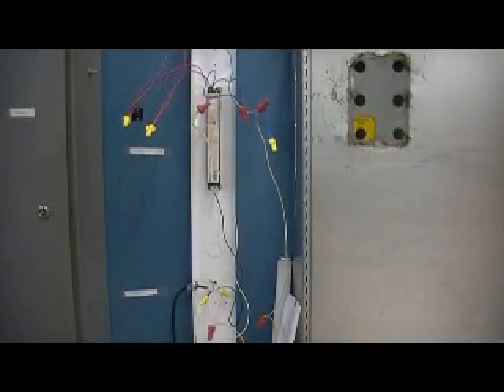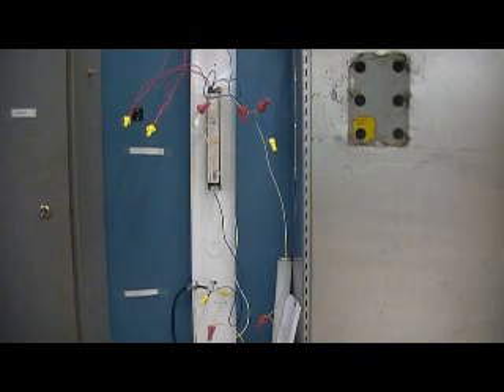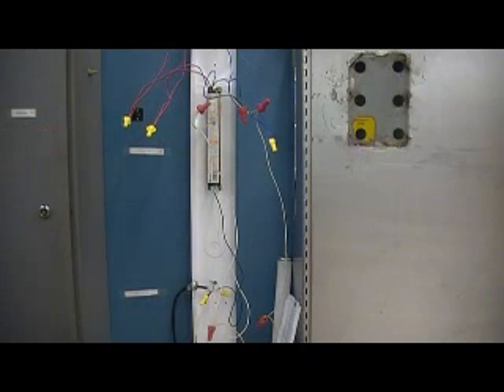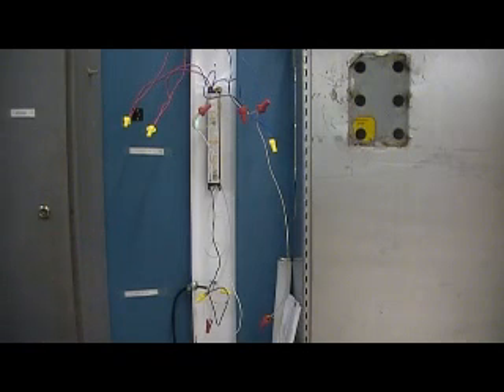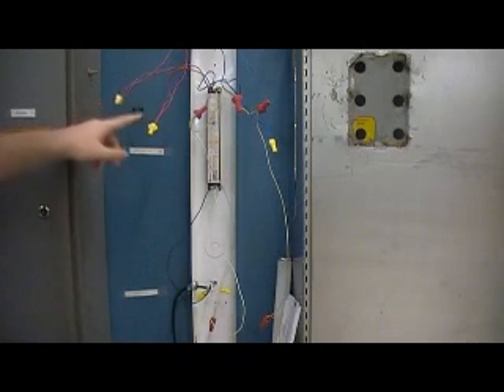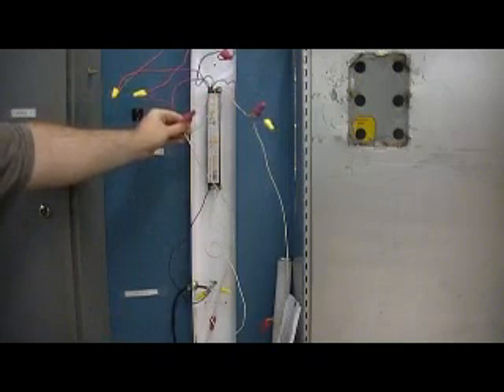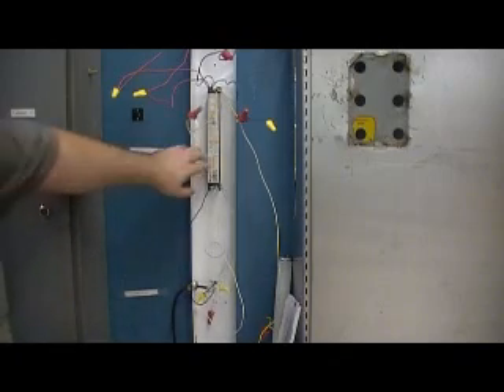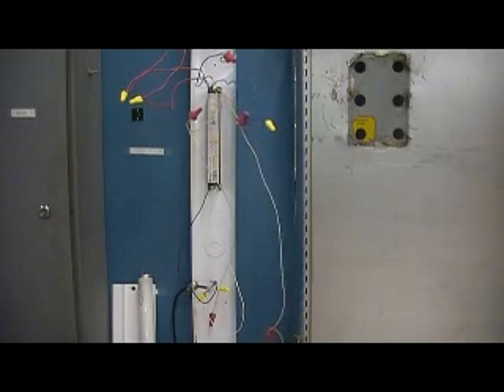Fluorescent Light Ballast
In this video we discuss the Fluorescent Light Ballast. It steps up the voltage to 277V to light fluorescent bulbs. If a fixture goes out there may be 1 of 2 problems, bad bulbs or bad ballast. Wiring methods for this device are also discussed.